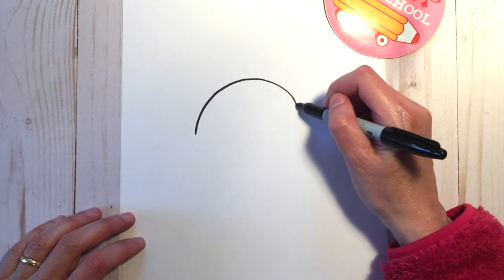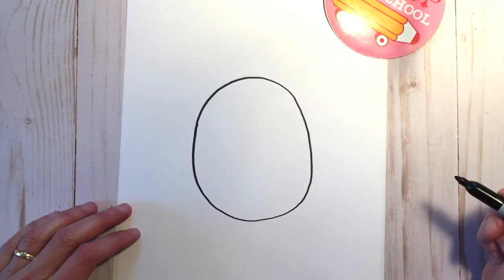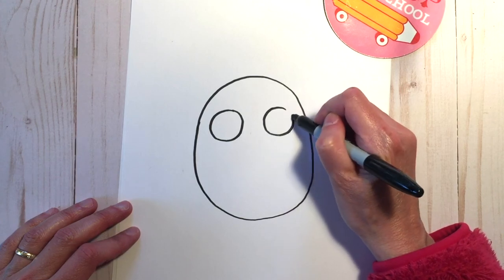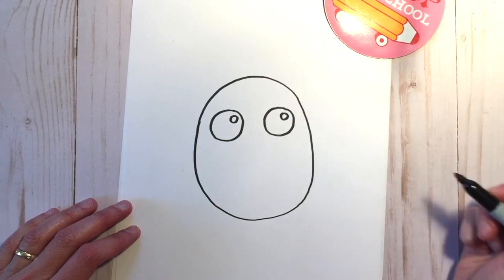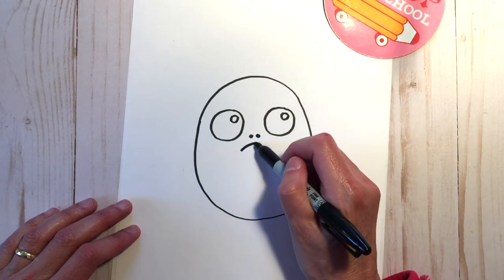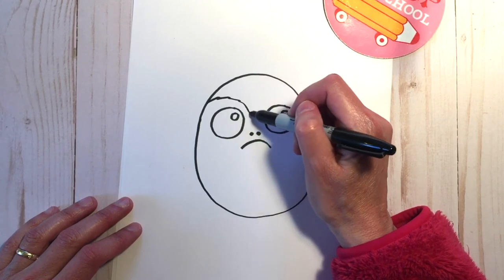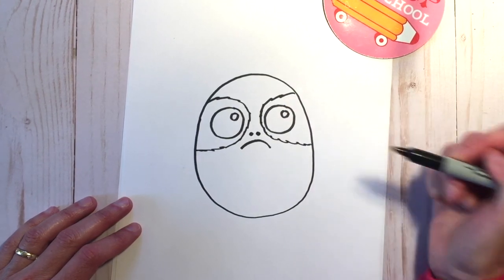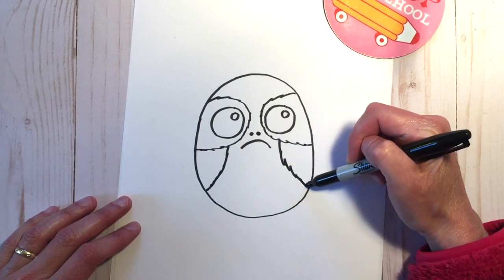How to draw a Porg from Star Wars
Follow step by step drawing a Porg.

Join our Facebook group Pop up Art School - How to Run a Mobile Art Business. A supportive community of freelance, online and mobile teachers. Learn tips and tricks for teaching in public libraries, afterschool enrichment, rec centers and more!